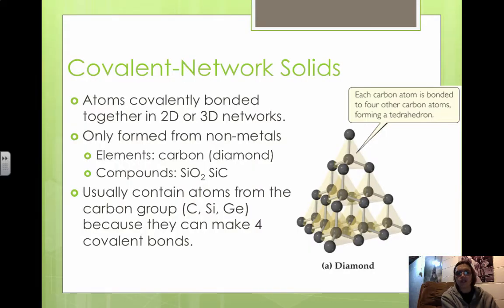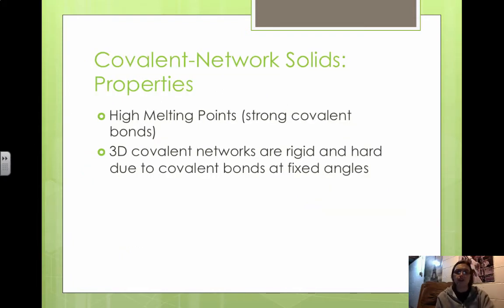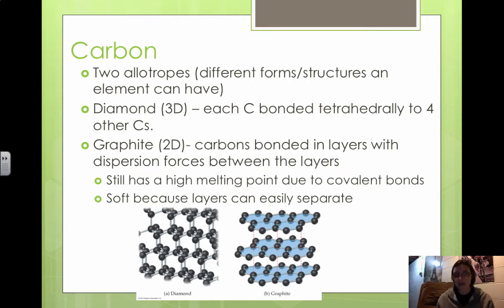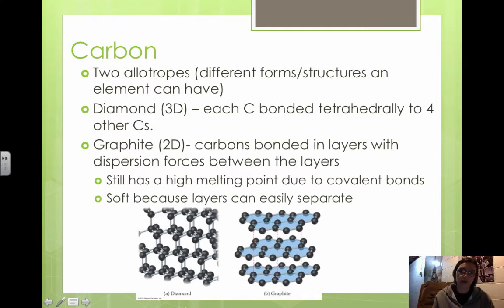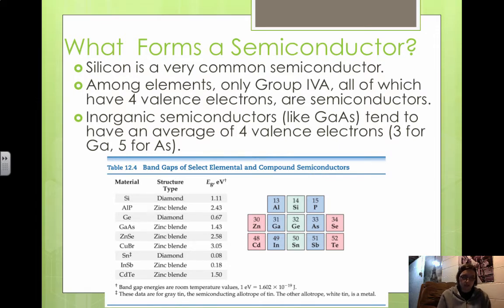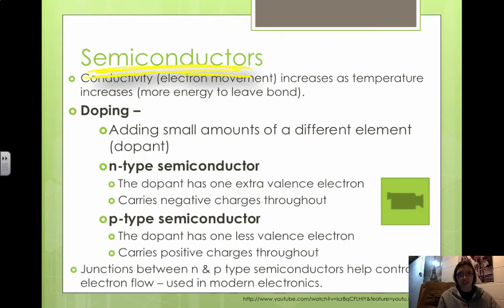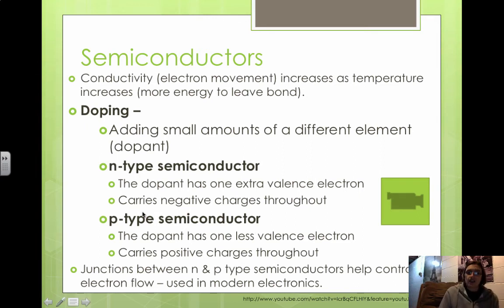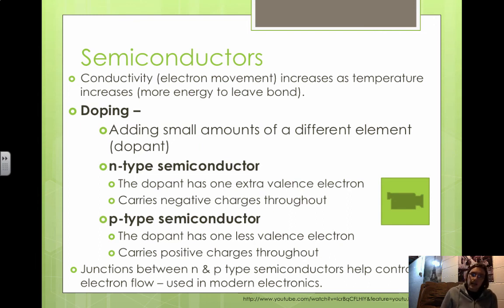4.10 Covalent Network Solids